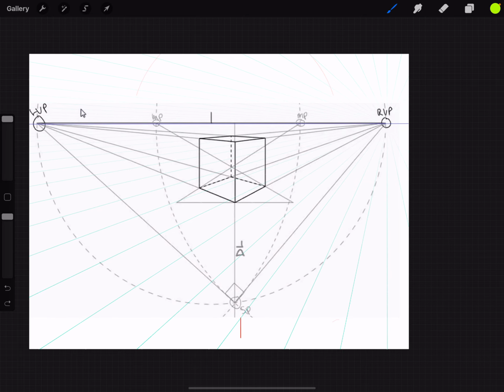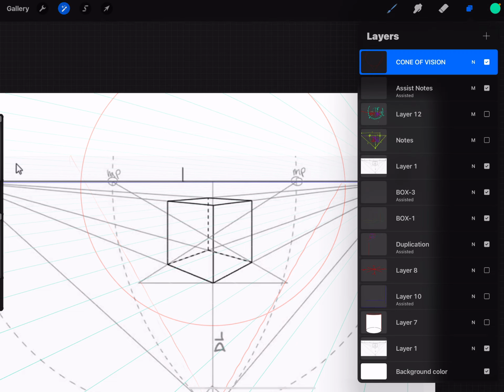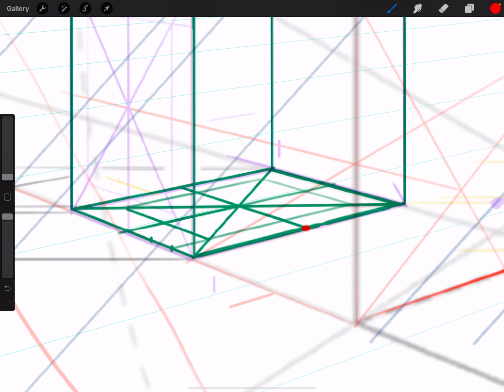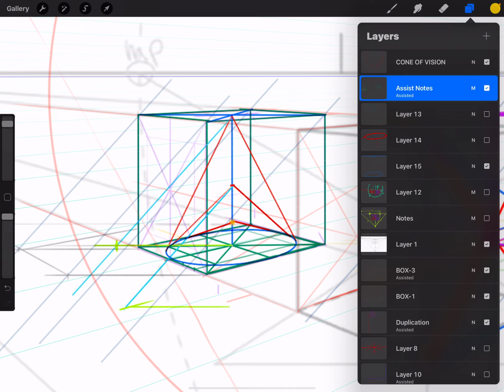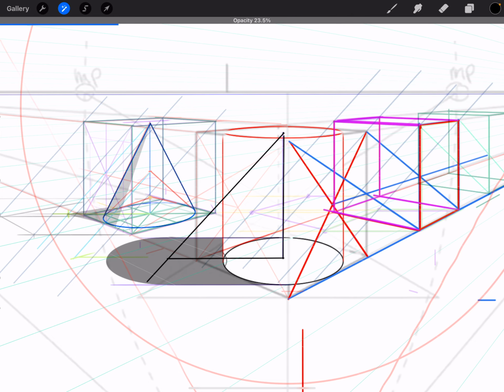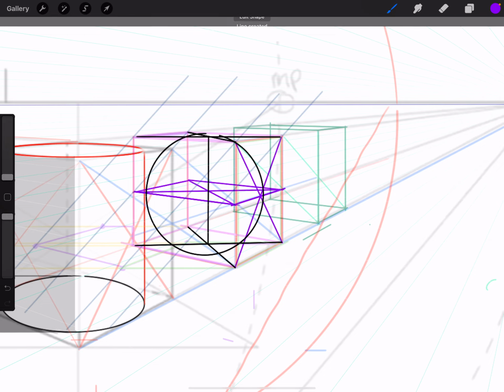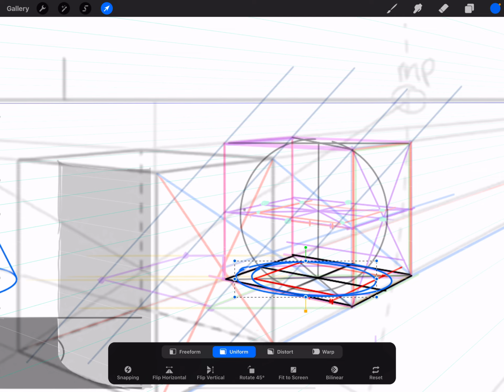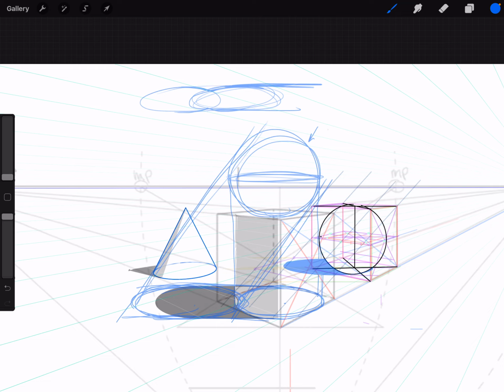perspective cone cylinder cube and sphere with shadows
turn a basic cube construction into the 4 basic primitive shapes
cube, cone, cylinder, sphere